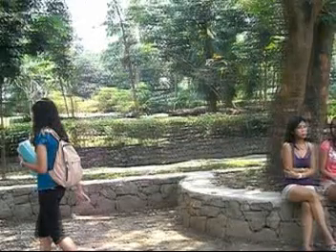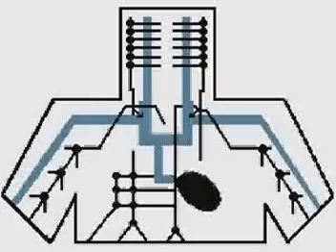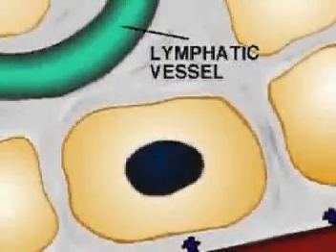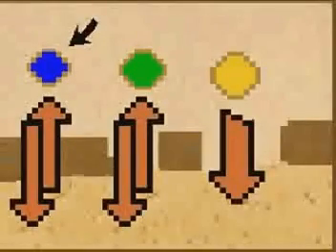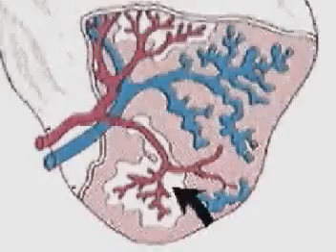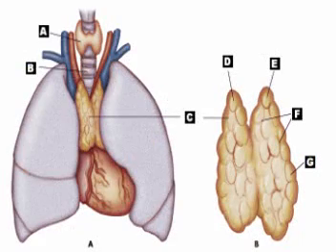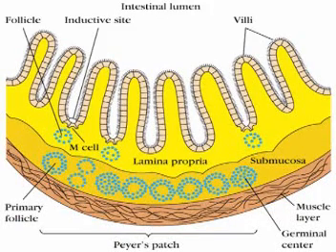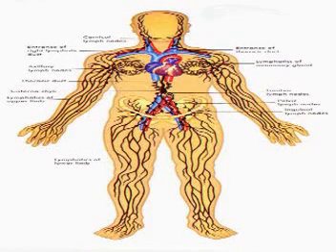The Lymphatic System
a movie making project for zoology